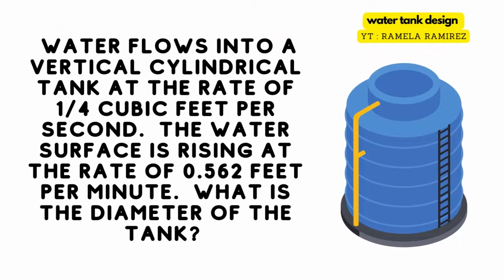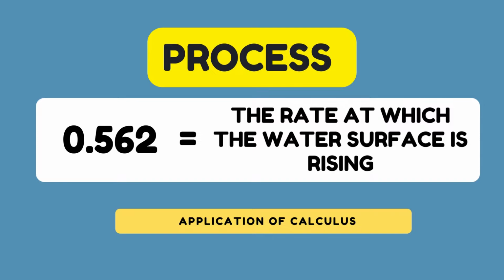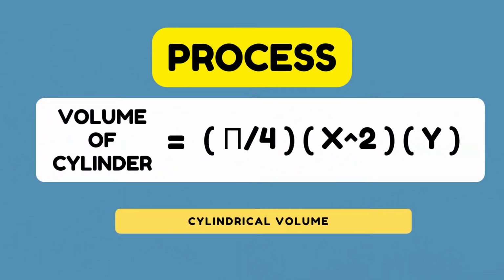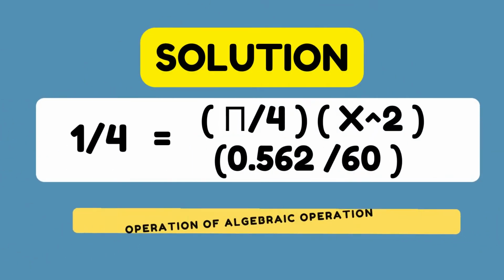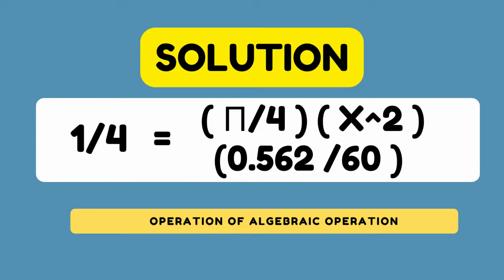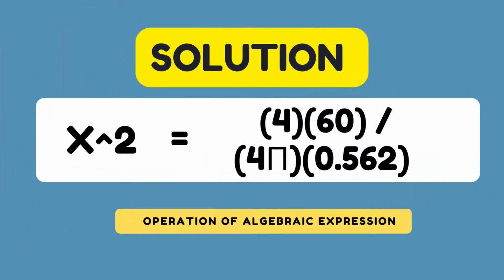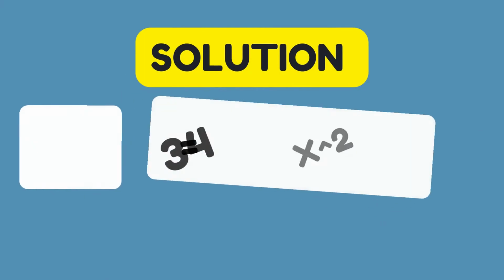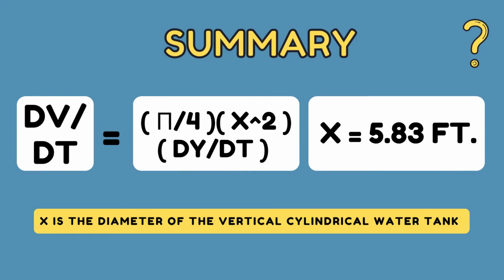Time Rates Made Easy ( Problem 4 )